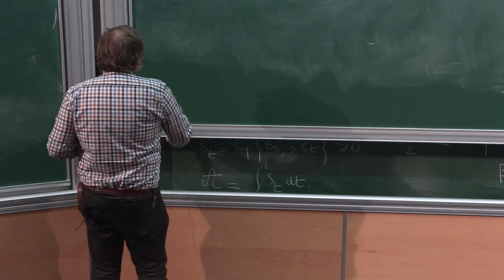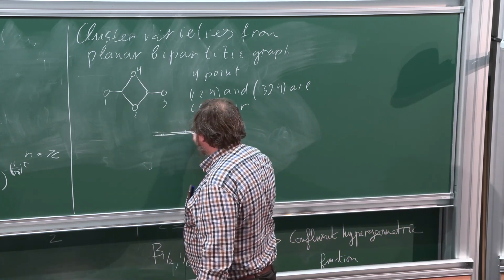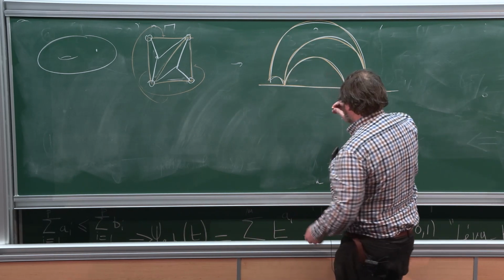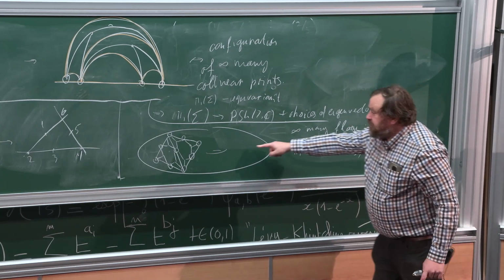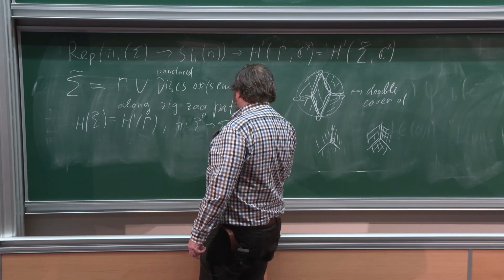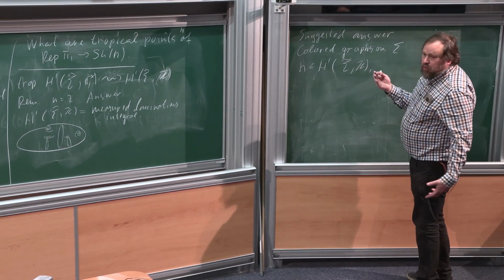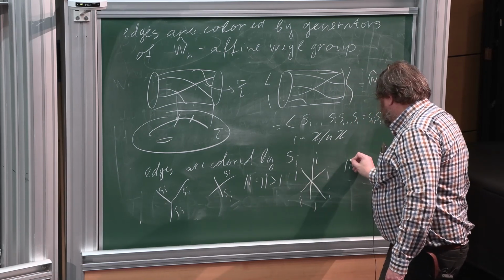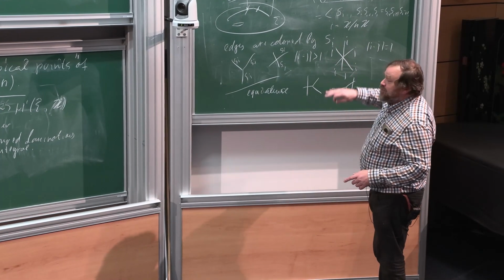Vladimir Fock - Cluster duality and non-holomorphic spectral curves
Cluster duality is a correspondence between tropical points of a cluster A-variety
and a canonical basis of functions on the corresponding X-variety. (It is a gen-
eralization of duality between integers and the multiplicative group.) In the talk
we will suggest related geometric interpretations of the tropical points of the A-
variety for local system of the curve. On on hand it can be considered as a class
of graphs on the surfaces colored by generators of the affine Weyl group. This is
a generalization of the notion of a measured laminaiton. On the other hand it can
be interpreted as a class class of Lagrangian coverings in the cotangent bundle to
the curve representing integer classes of homology. Finally they are related to the
”cells” of the space of local system on the curve with values in the affine group.
(Joint with A.Thomas and V.Tatitscheff)

Vladimir Fock (Strasbourg University)